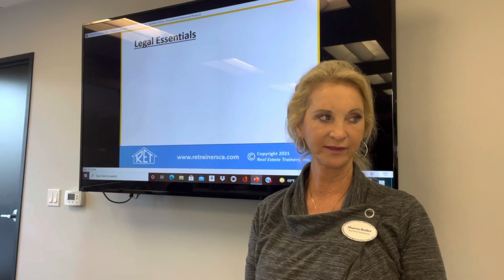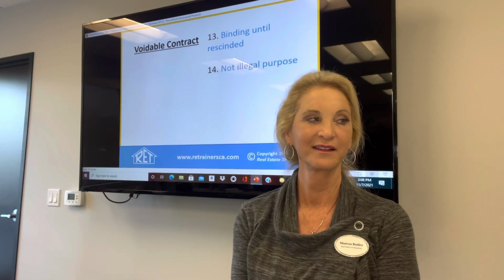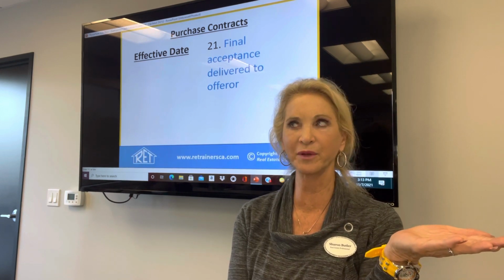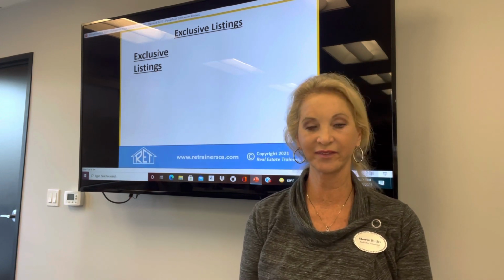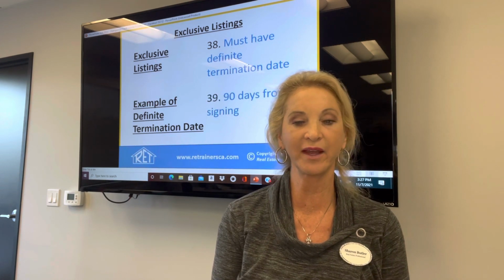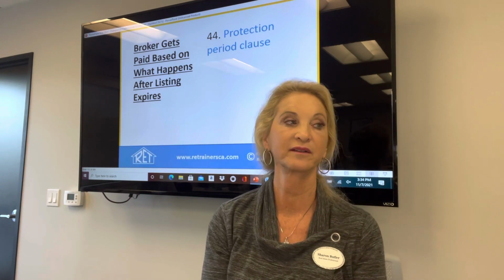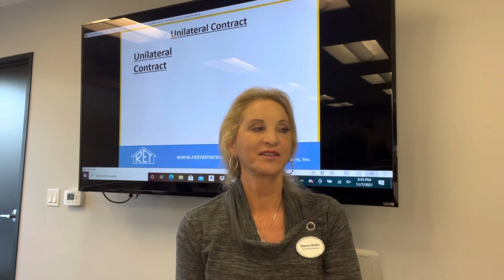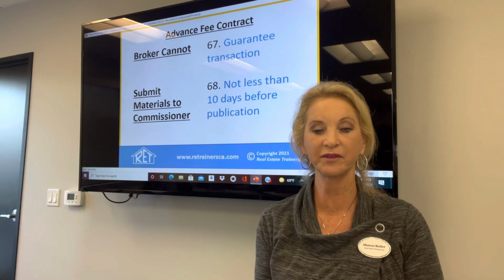EXAM “ CONTRACTS” One of the HARDEST parts on the CALIFORNIA REAL ESTATE EXAMS!!!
▶ℹ️ ABOUT SHARON BUTLER
Sharon is a real estate broker in California and is the CEO of California Real Estate Trainers. Real estate coaching is Sharon’s true passion. She has coached thousands of students in their real estate journey. Sharon’s goal is to educate and help students along their real estate career in becoming successful realtors.

**We offer an amazing retake policy to help support you in your real estate journey!